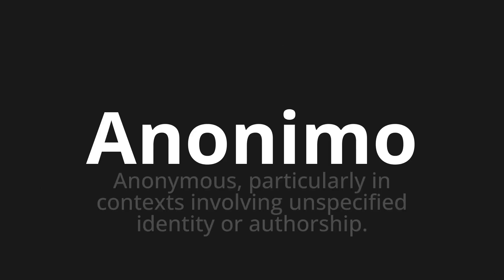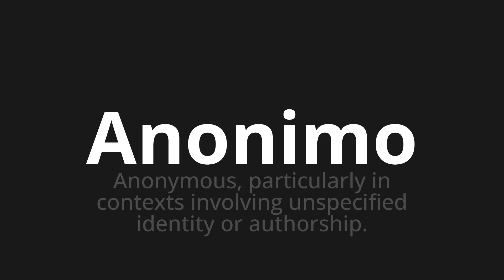How to pronounce Anonimo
Master the Pronunciation of 'Anonimo Which means anonymous' - which means : Anonymous, Particularly in Contexts Involving Unspecified Identity or authorship. 📝 with @PizzaPronunciation 🎓🗣️ - [Your Guide to Italian]

Learn to pronounce 'Anonimo' perfectly in Italian with our easy and engaging tutorial by @PizzaPronunciation! 📖📽️ In this comprehensive video, we provide you with native speaker examples 🗣️👂 and phonetic breakdowns 🎵 to ensure you get the pronunciation just right.

How to say Anonymous in Italian